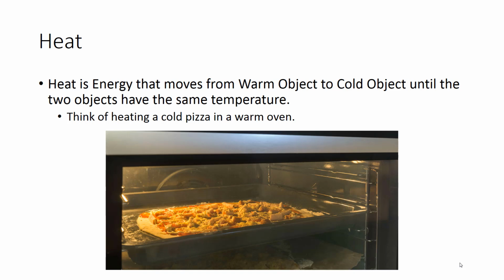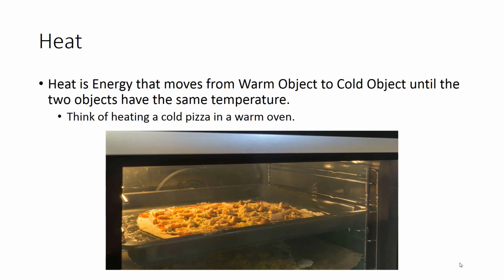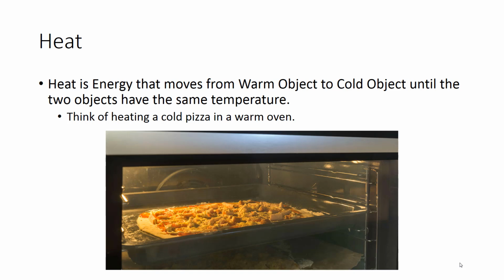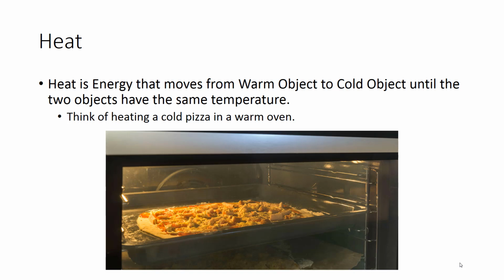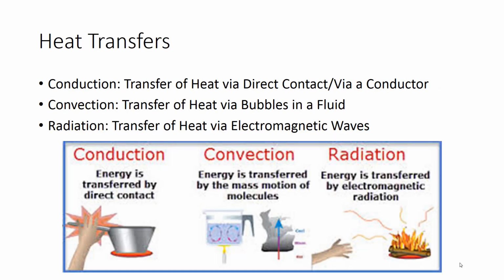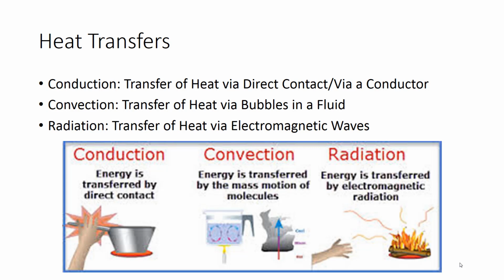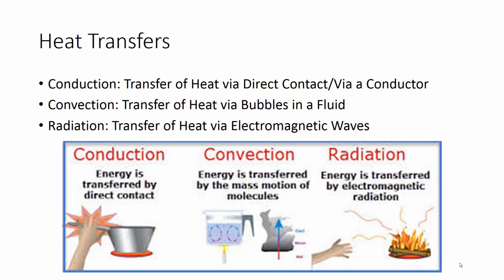Investigation 2A Heat Transfer